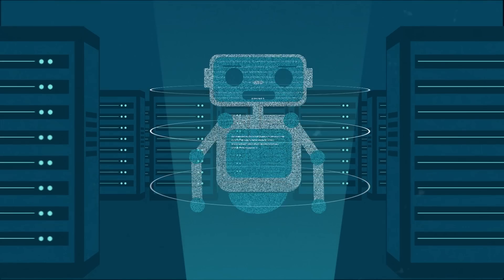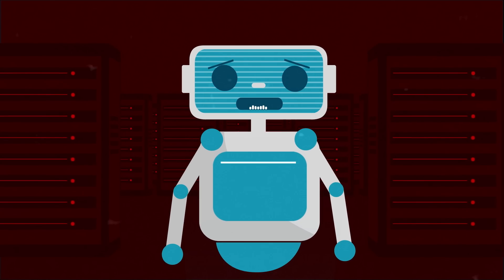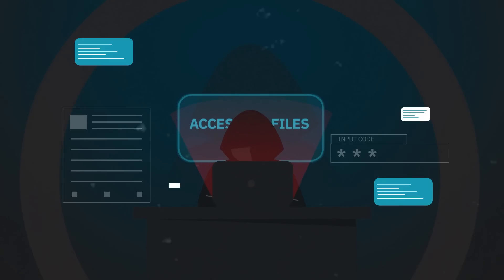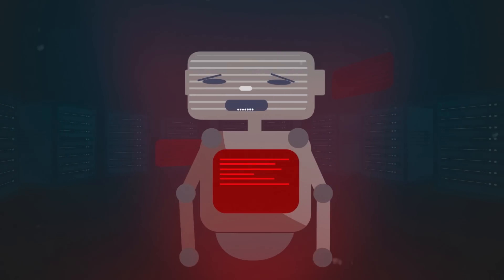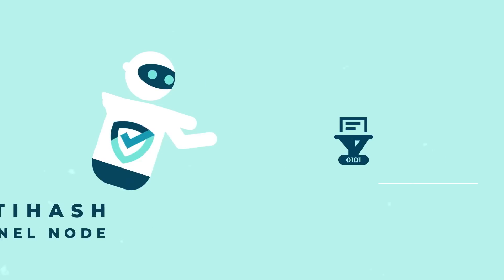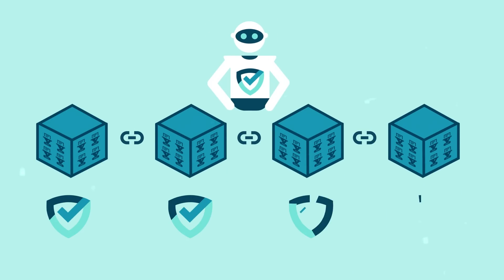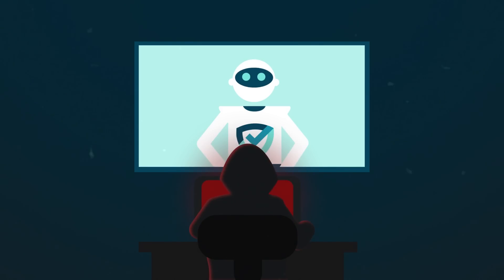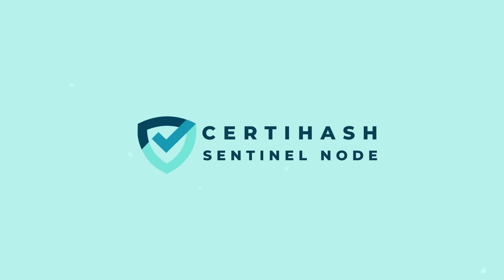ELI5: What is Sentinel Node?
In today’s vast digital landscape, most data files continue to exist in a legacy environment which makes them vulnerable to bad actors and other potential security flaws. SmartLedger is dedicated to solving these and other problems through its custom-made blockchain solution - Sentinel Node.

Watch this explainer on how Sentinel Node works and how it can help you and your business.